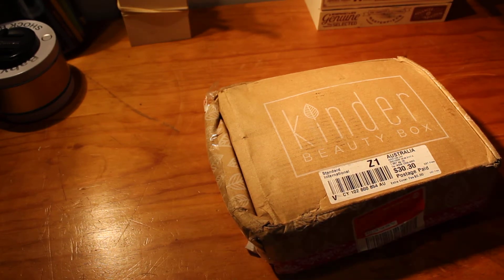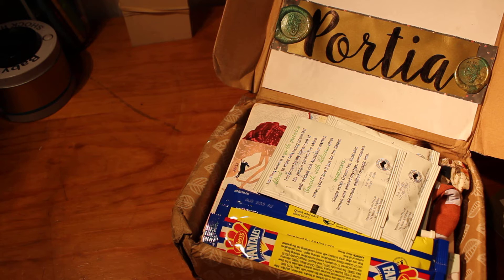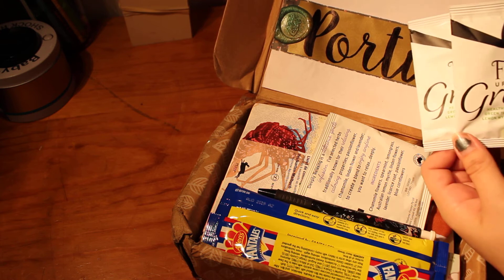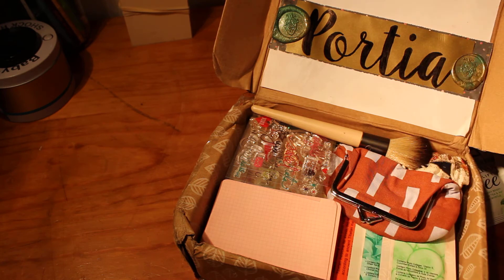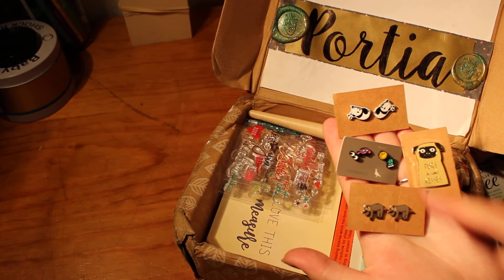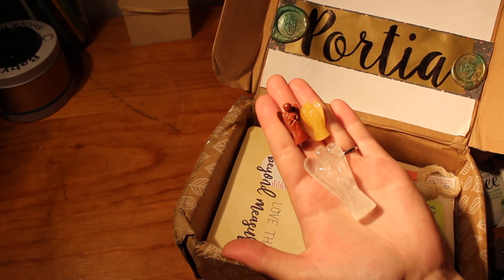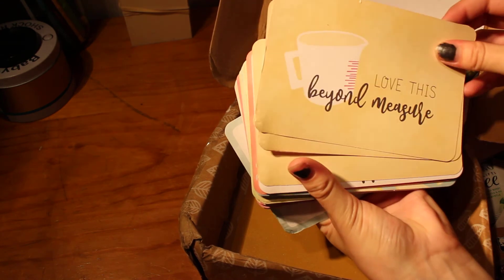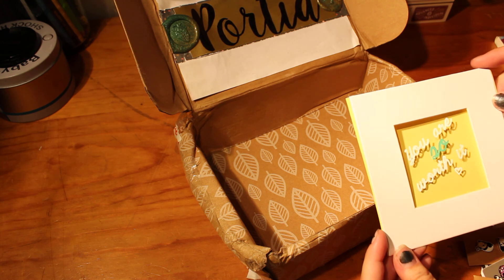Opening Incoming Self Care Package From Saasha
I am honestly blown away by this amazing self-care package from my penpal Saasha, I can't thank her enough. She saw that I am hosting a self-care swap on swap-bot for New Zealand and Australian residents only and decided to get a head start. If you are interested in joining the swap the link is

Mangere Post Shop
Auckland 2153
New Zealand